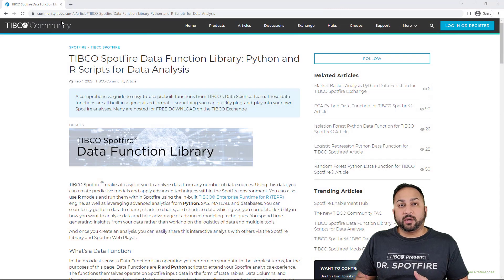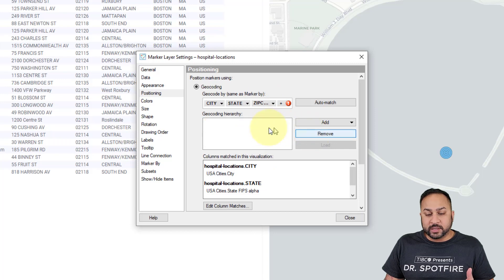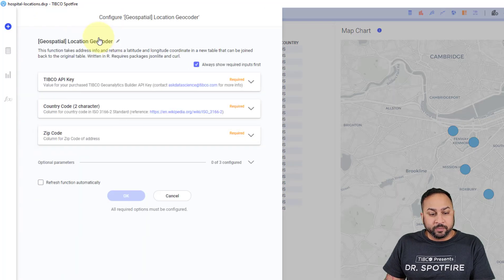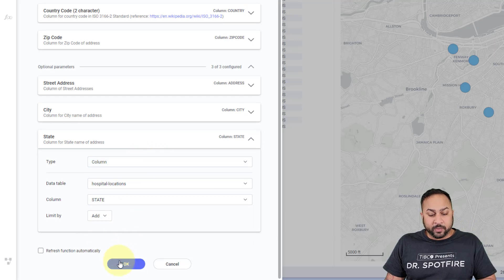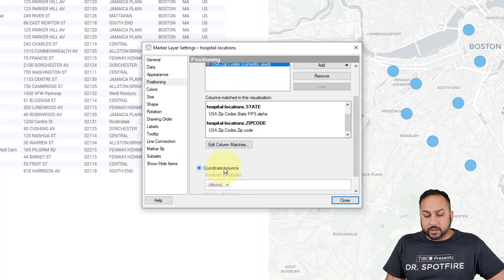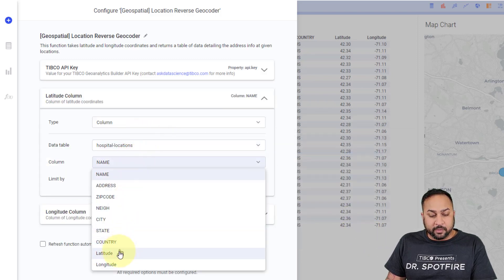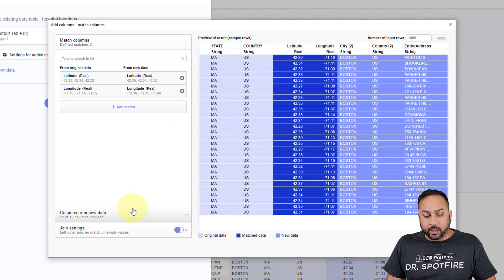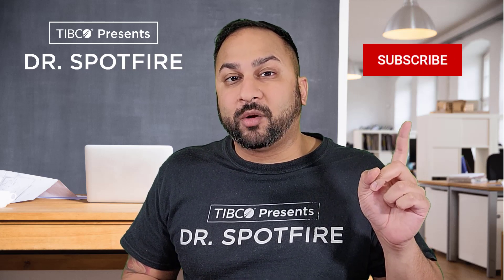Map Street Addresses Directly with Geocoding and Reverse Geocoding in Spotfire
Sometimes you have a list of addresses but no latitude or longitude data. Sometimes you have the latitude and longitude data but not street addresses. What to do!? Use Spotfire's integration with TIBCO GeoAnalytics Builder to get these details from a REST API! Watch this video for more details.

This video was recorded with Spotfire 12.1. The features are available in Spotfire 7.11 and above.